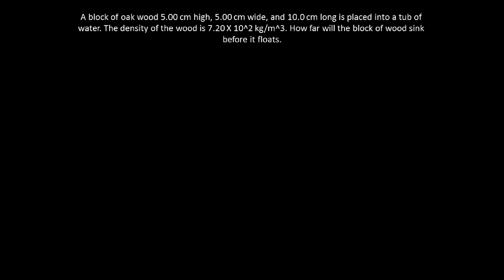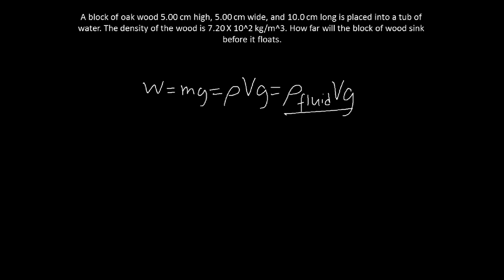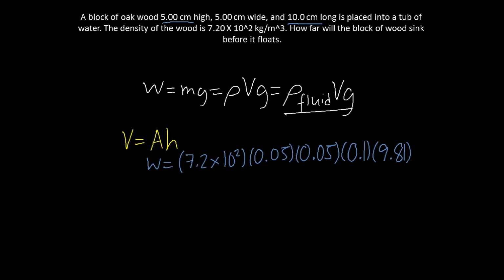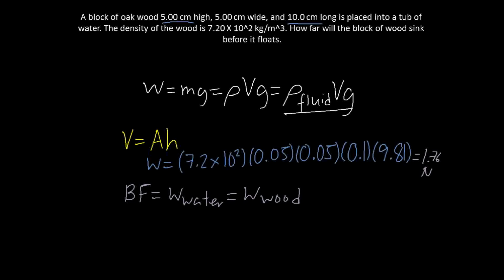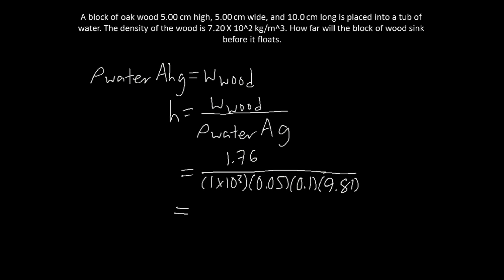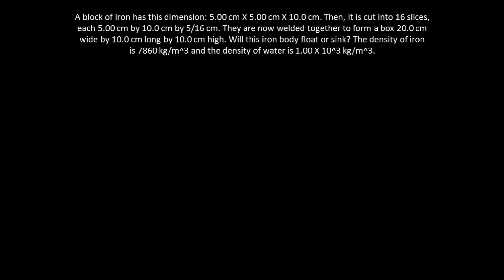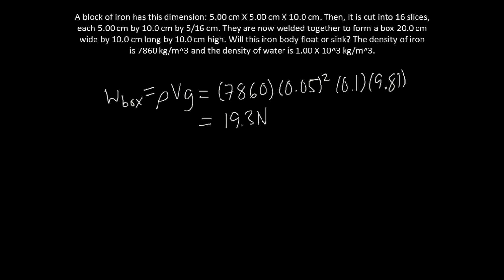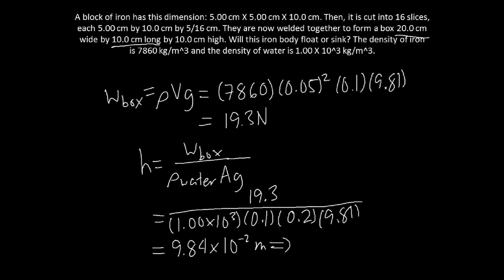Buoyant Force & Archimedes' Principle (Intro and Practice Problems) | AGHAMALAYAN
Genesis Pedeglorio introduces to you another Fluid Statics topic -- buoyant force and Archimedes' Principle. Furthermore, he solved some practice problems for you!